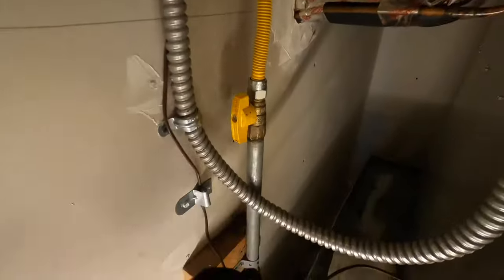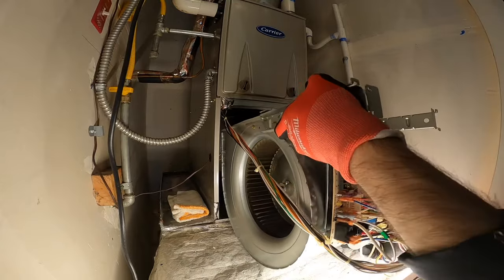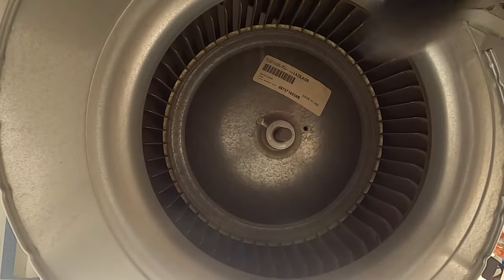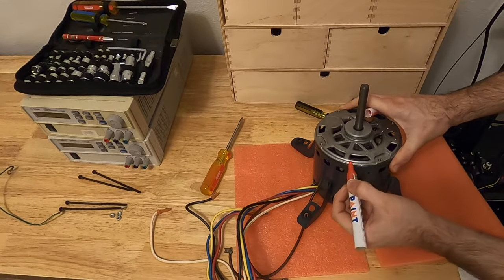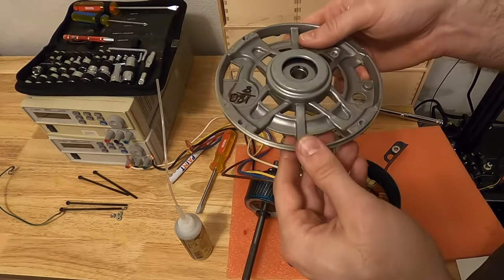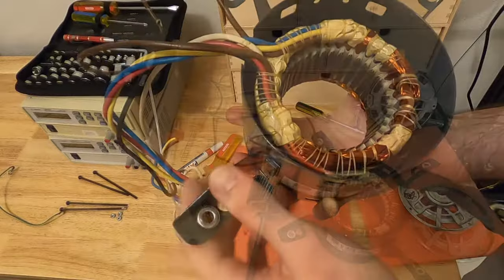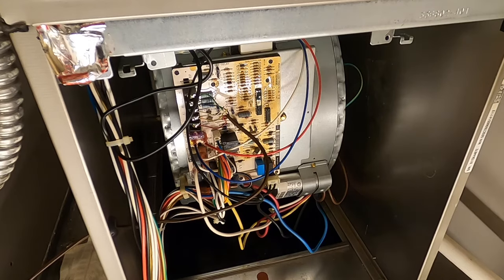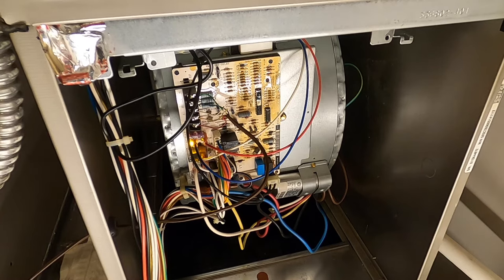How to lubricate a furnace blower motor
Did you know your furnace might be due for an oil change ?
In this video, we will go through the process of lubricating a blower fan motor. This should be part of regular furnace maintenance, before the 10 years mark, or more frequently if your furnace is heavily used.

Here is the oil I used